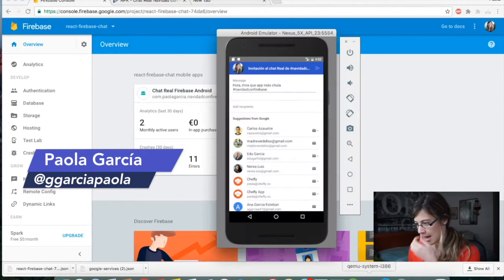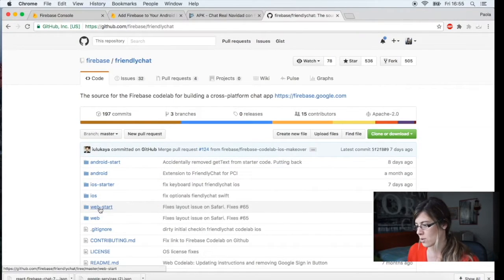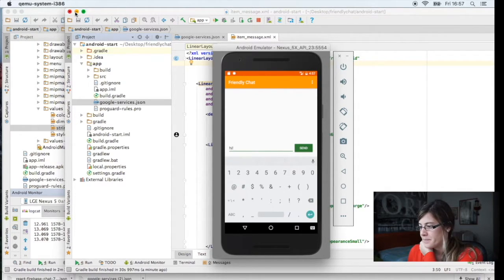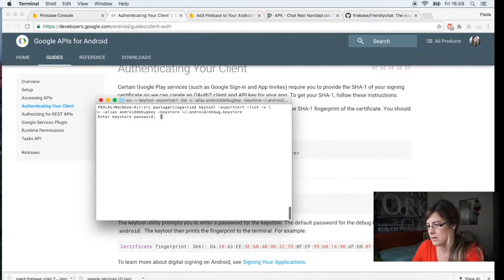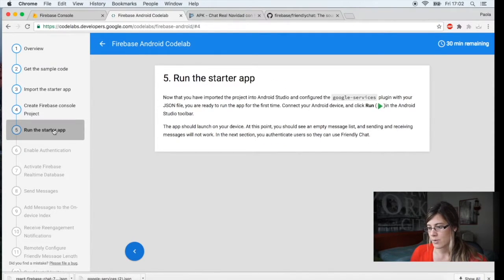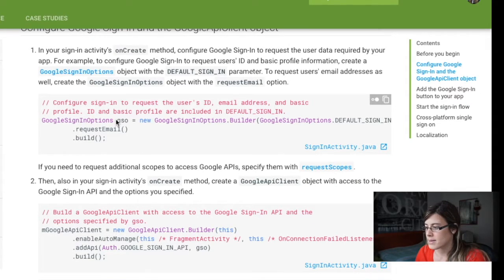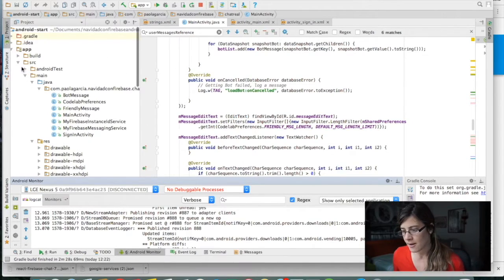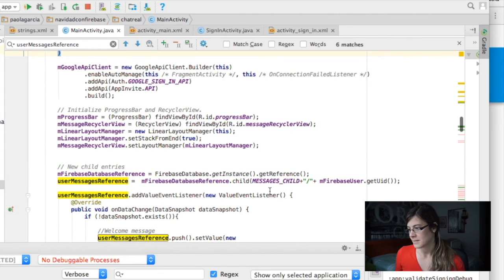How to setup an Android App to integrate it with Firebase and how to do social login with Firebase.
I have built a Chat for Christmas with Android + Firebase for navidadconfirebase.

Do you want to know how to setup your Android App to use it with Firebase? We will do it with our app and we will do social login con Google Account using Firebase too in this video.